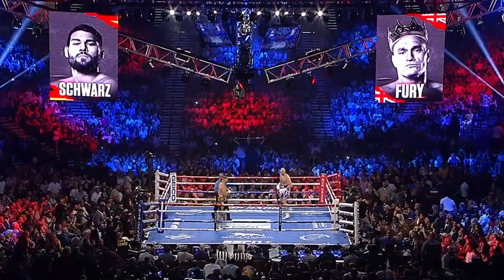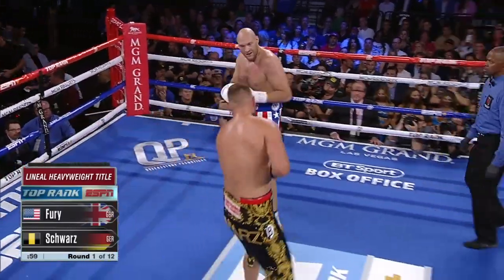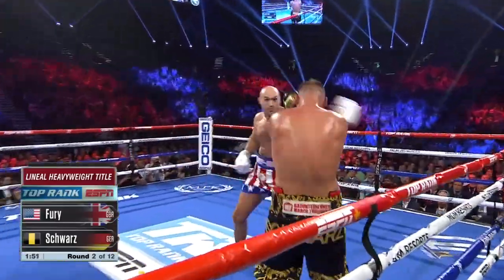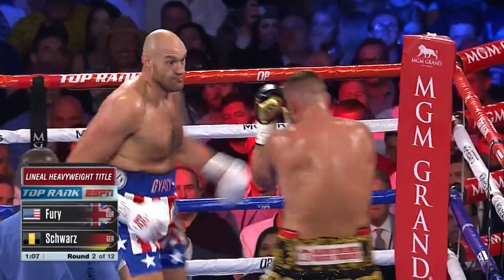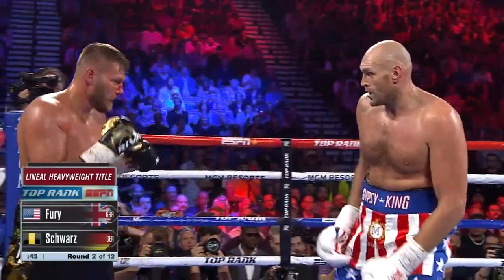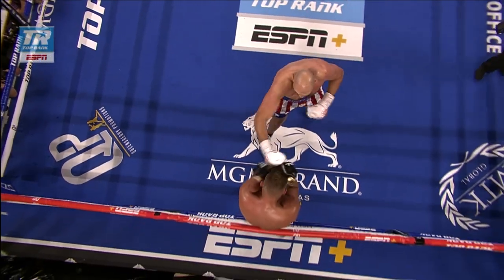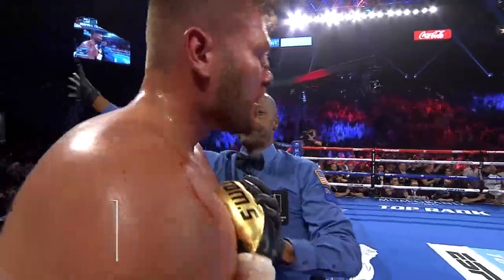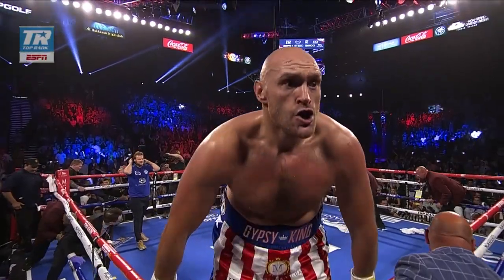ON THIS DAY! TYSON FURY BLOWS OUT TOM SCHWARZ BY SECOND ROUND TKO (FIGHT HIGHLIGHTS) 🥊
Everlast – Proud sponsors of iFL TV | Greatness is Within | Full range available

On this day in 2019, Tyson Fury went full matrix dodging punches before stopping Tom Schwarz in the second round.